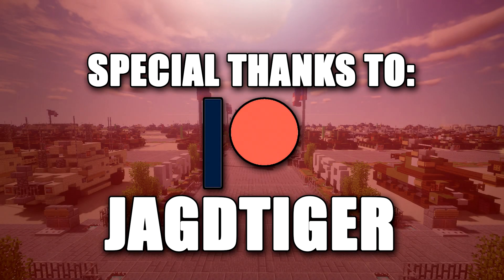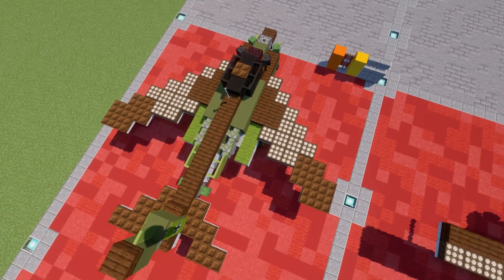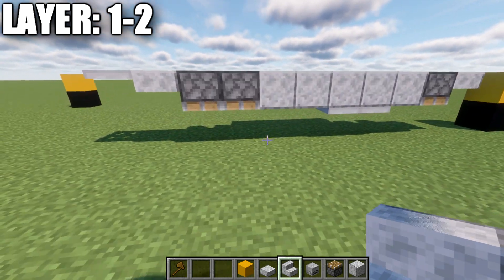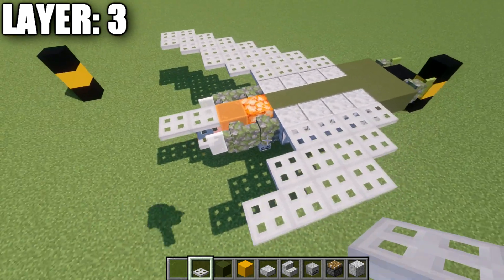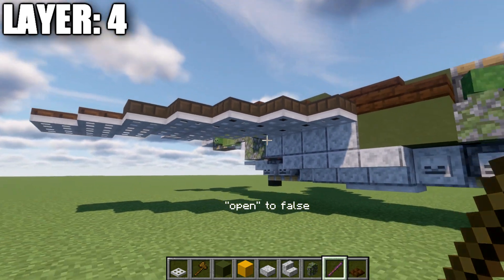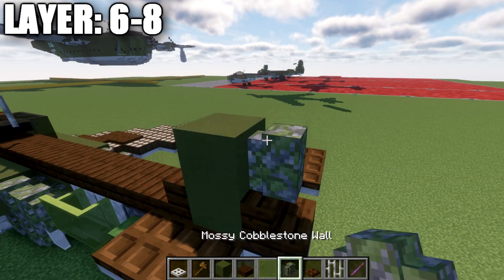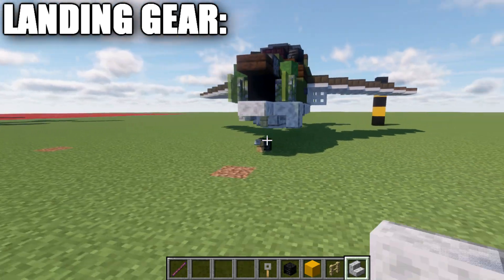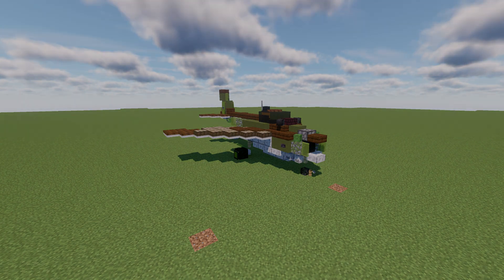Minecraft: WW2 Me P.1101 | Jet Fighter Tutorial (In-Flight + Landed Version)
HELLO LADIES AND GENTLEMEN! Welcome back to another Minecraft tutorial. Today we will be building the Me P.1101 jet fighter. Enjoy the tutorial!

►Introduction: (0:00)
►Layer 1-2: (4:22)
►Layer 3: (7:15)
►Layer 4: (9:30)
►Layer 5: (13:44)
►Layer 6-8: (14:37)
►Landing Gear (17:15)
►Outro: (20:42)

CURRENT SUPPORTERS:
►$25:
-Brock Cherry
-Derek Frost Westbrook
-Jagdtiger
►$15:
-Arsene Lupin III
-Lord Shaxx
-The Grand Pope
►$10:
-Cayde 6
-Inspector Koichi Zenigat7a
-Owen Brost
-Simon Riley
-Supreme Commander Valkyrie Shinnakasu
-Quake_
►$5:
-BrickBros2016
-Carange
-Moon Knight

TEXTURE AND SHADERS PACKS:
►Texture Pack: Minecraft Default Pack
►Shaders Pack: Continuum 1.3
►Game Version: 1.16.4